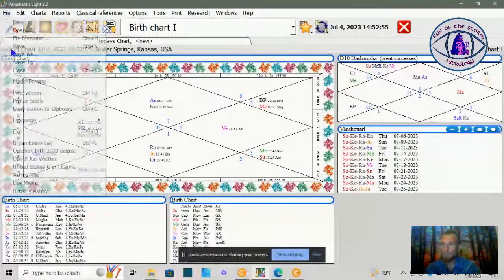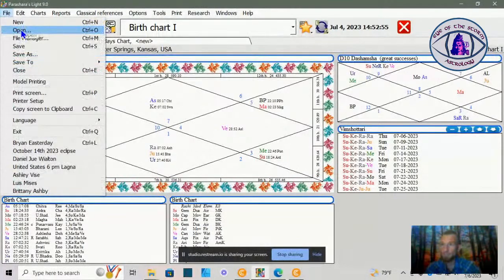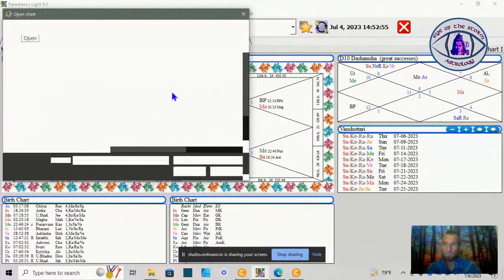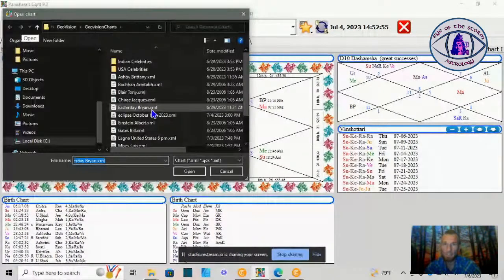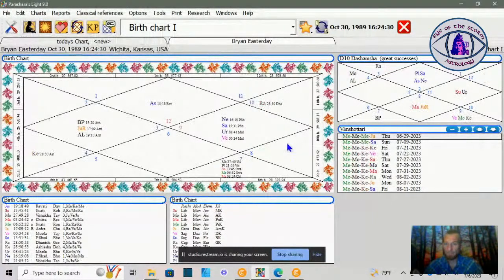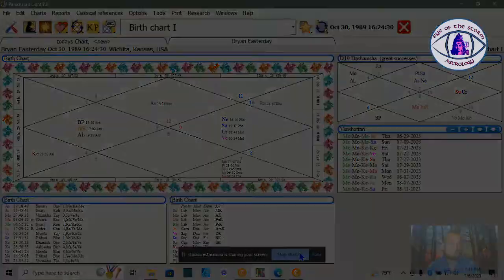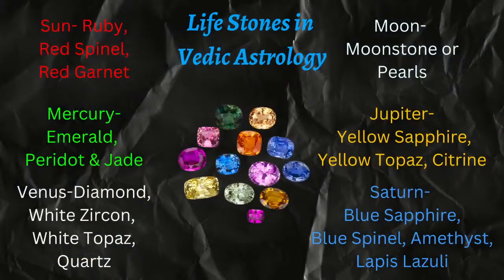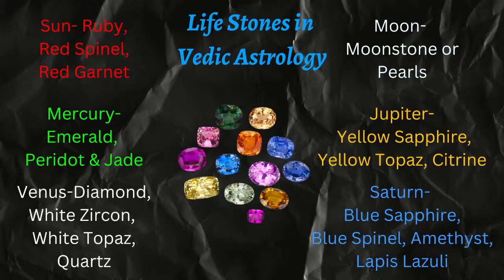Lucky Gemstone Remedies in vedic Astrology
In this video I will be giving some tips for using gemstones as remedies in vedic astrology.

GET TWO FREE ASTROLOGY COURSES TODAY!!!🎁